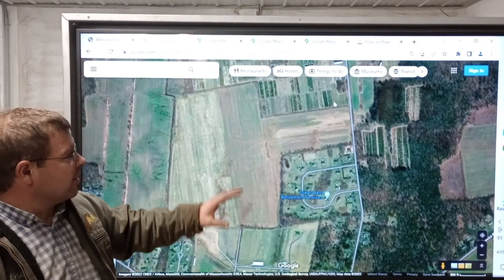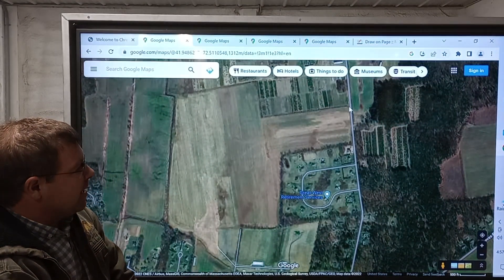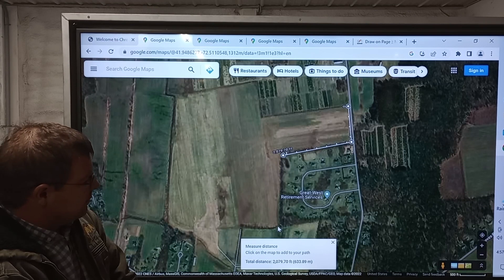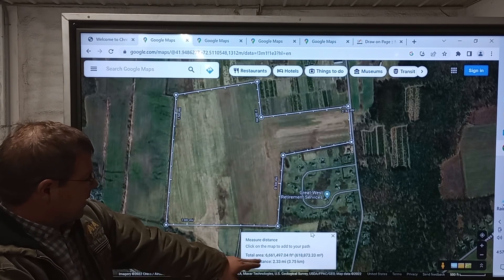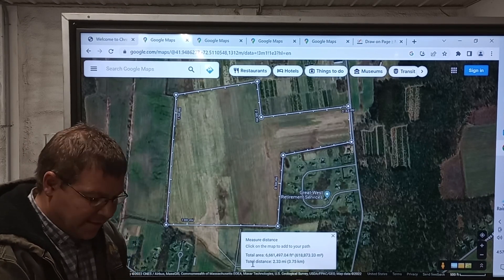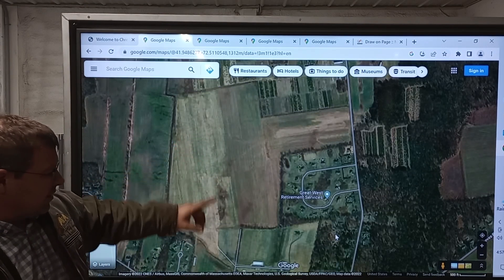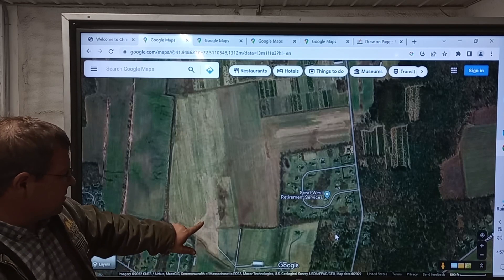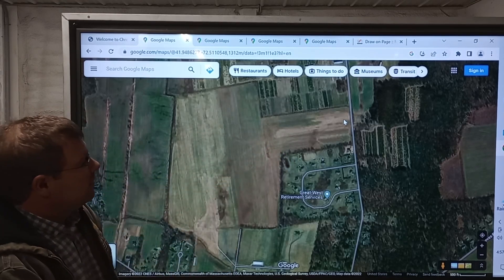Measuring a field size with Google maps before manure drag lining or manure injecting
It helps to know your exact field acres before you start hauling manure.
A. Learn how to use Google maps desktop to easily measure the field size.

B. Always start manure injecting or spreading at the far corner. Learn how to measure the distance across the field to know how much manure hose you will need